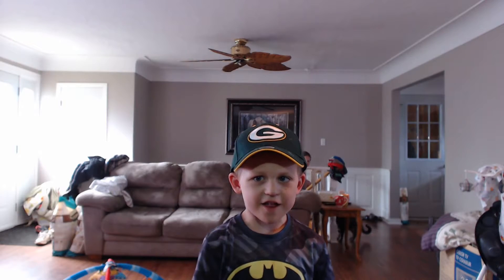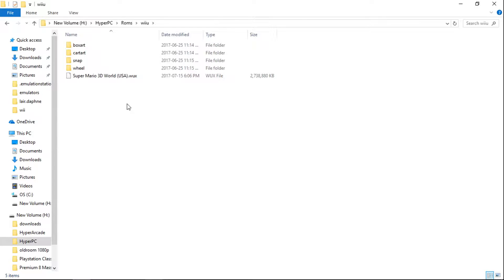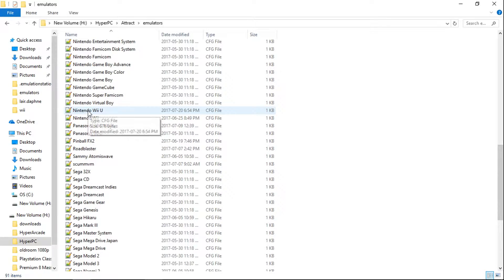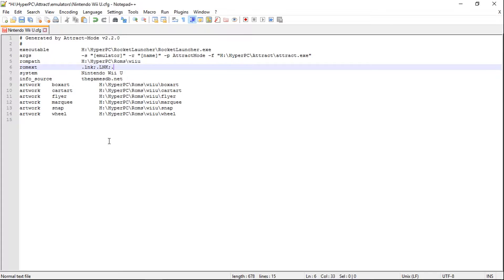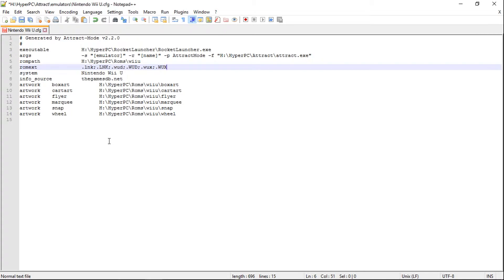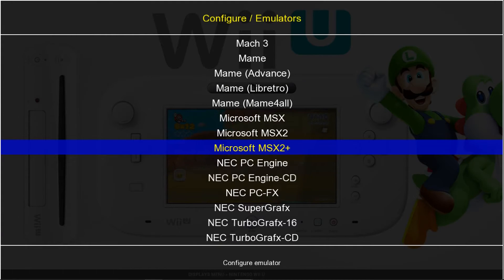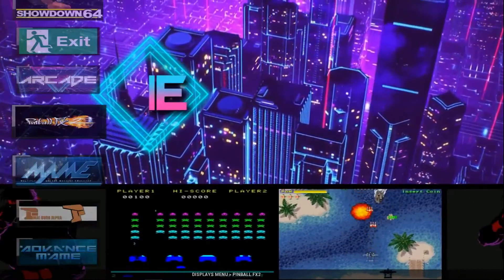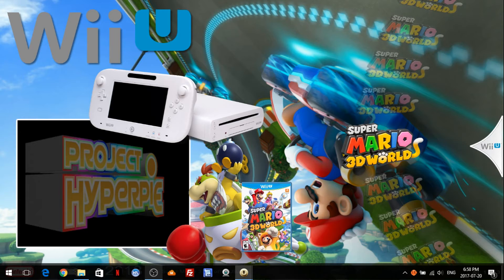HOW TO: Wii U .wud/.wux games on HyperPie PC